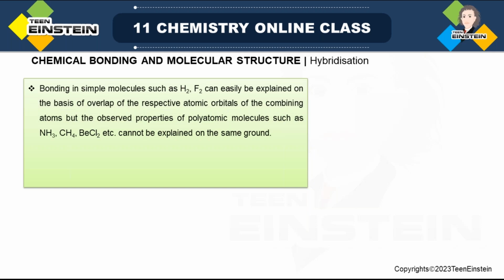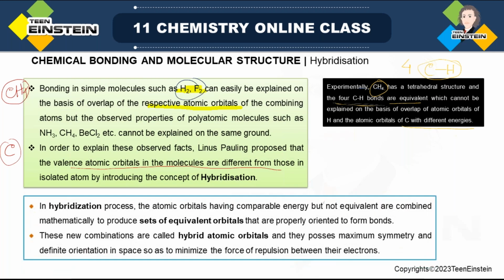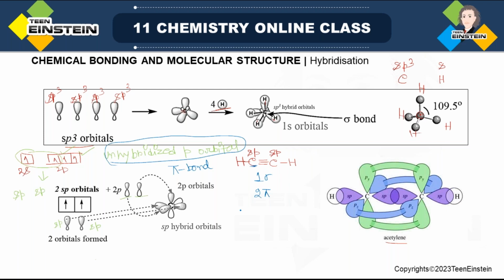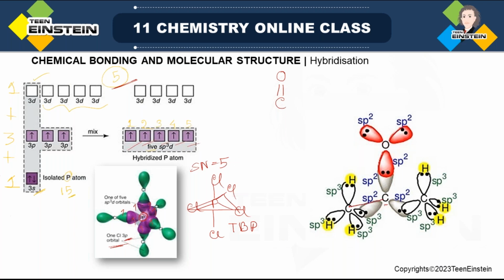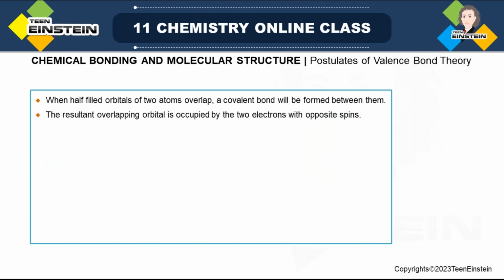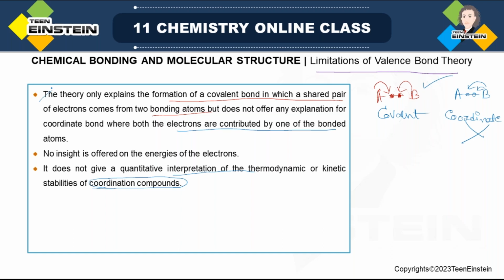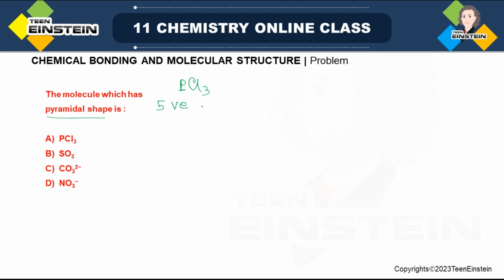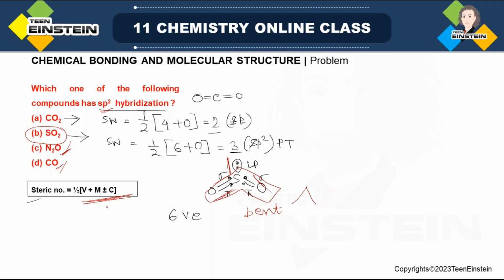TeenEinstein | Hybridization | Postulates of Valence Bond Theory| Limitations of Valence Bond Theory